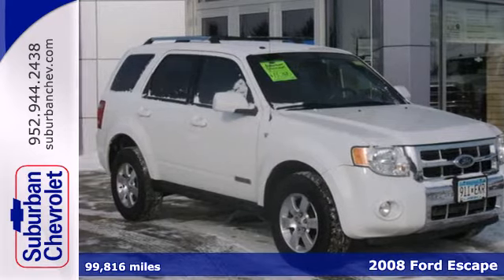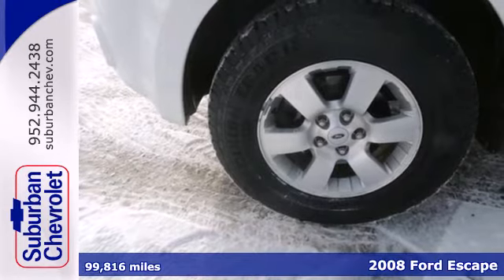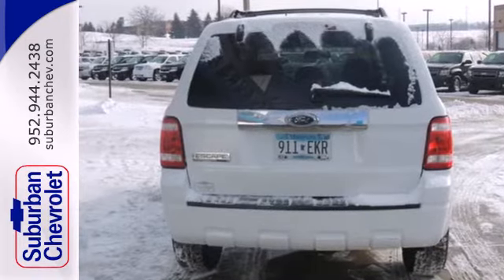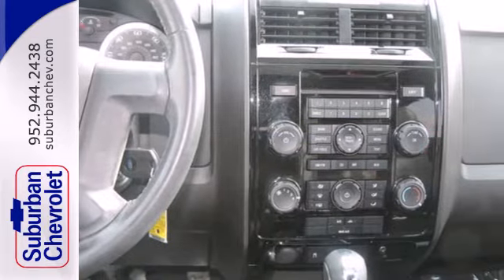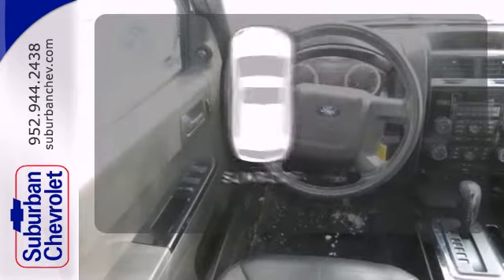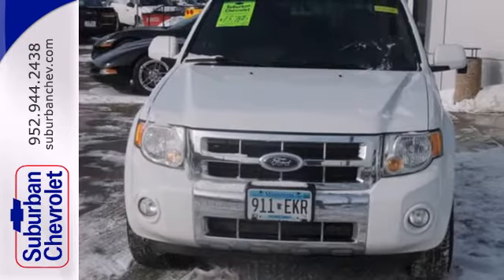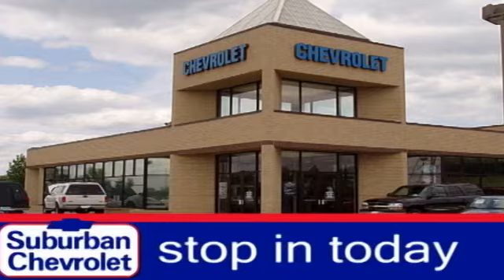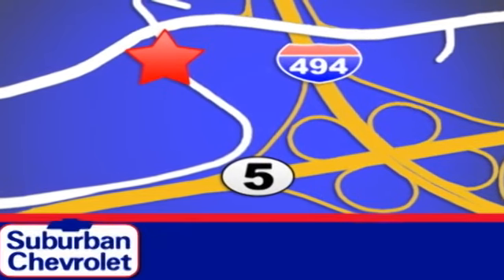2008 Ford Escape Minneapolis St Paul, MN 142113B - SOLD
Year: 2008
Make: Ford
Model: Escape
Trim: FWD 4dr V6 Auto Limited 3.0L
Engine: 3.0 L V6 Cyl.
Transmission: 4-Speed A/T
Color: Oxford White
Interior: Charcoal Black
Mileage: 99816
Stock #: 142113B
$1,600 below NADA Retail!, FUEL EFFICIENT 24 MPG Hwy/18 MPG City! Leather, iPod/MP3 Input, Multi-CD Changer, Aluminum Wheels, Head Airbag, newCarTestDrive.com explains Quite pleasant to drive.. 5 Star Driver Side Crash Rating. READ MORE! KEY FEATURES INCLUDE: Leather Seats, iPod/MP3 Input, Multi-CD Changer, Aluminum Wheels. MP3 Player, Keyless Entry, Privacy Glass, Child Safety Locks, Rollover Protection System. EXPERTS ARE SAYING: Edmunds.com explains Right out of the gate, this loveable little ute was a front-runner.. 5 Star Driver Side Crash Rating. 5 Star Passenger Front Crash Rating. Great Gas Mileage: 24 MPG Hwy. AFFORDABILITY: This Escape is priced $1, 600 below NADA Retail. Approx. Original Base Sticker Price: $24, 400*. MORE ABOUT US: A dealer for the people Pricing analysis performed on 2/10/2014. Fuel economy calculations based on original manufacturer data for trim engine configuration. Please confirm the accuracy of the included equipment by calling us prior to purchase.

Address:
12475 Plaza Drive